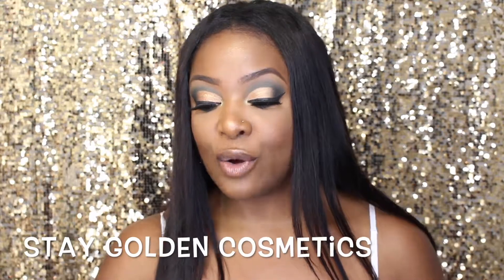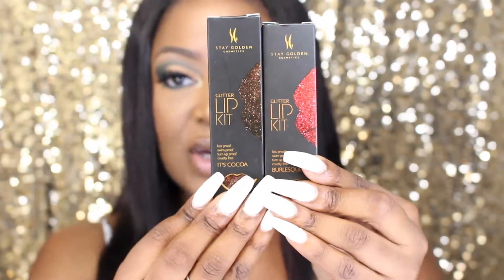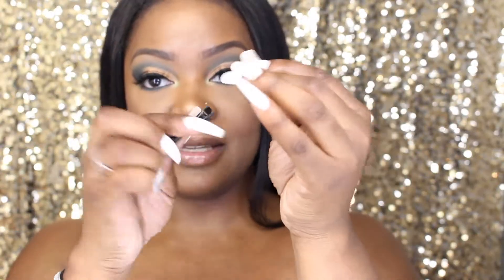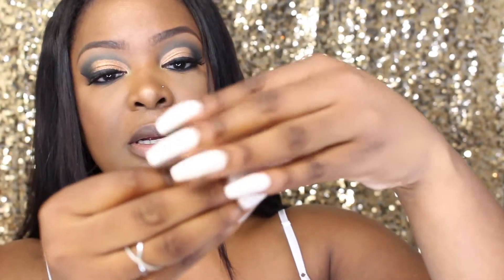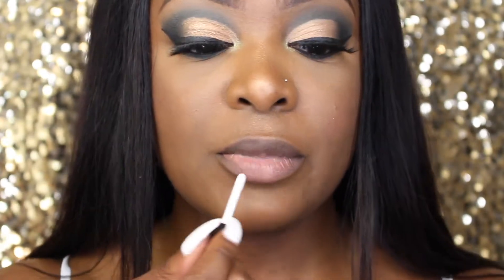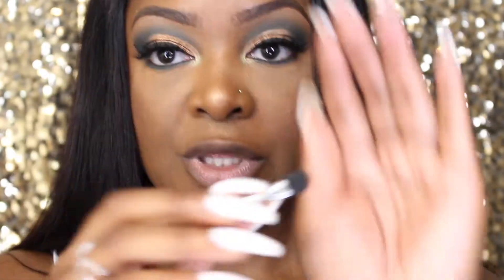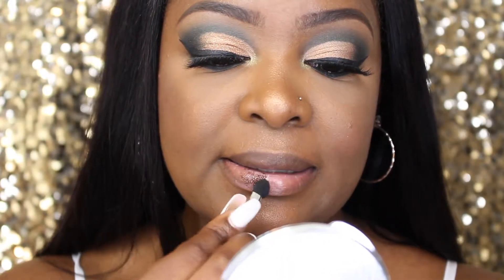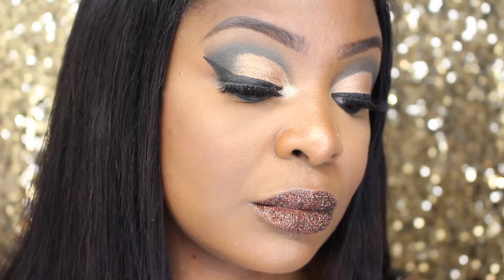MY LIPS ARE POPPIN!! Stay Golden Cosmetics Lip Kit Review || Does It Transfer?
🦋 THUMBS UP & SHARE🦋  for more tutorials, reviews and hauls!!!

Hey lovelies!! OMGEEEEE!! I am totally in love with the Stay Golden Cosmetics Lip Kits!! I have the colours It's Cocoa and Burlesque. I definitely want to get more. The glitter doesn't transfer at all and lasts a long time!! I'd definitely recommend them. If you want me to do a demo with the red glitter comment and let me know. Enjoy xoxo.

For my subbies that have already seen this video before, my bad lol. I love it so much that I had to show it on my new channel too.

Below you will find the link to where you can order the lip kits.

WOW $1 COMESTIC GRADE GLITTERS!?!?! || FLUTTEREDBYRO HAUL

 **Product Reviews**

💝Key Things To Describe My Channel💝 A Canadian 🇨🇦 Youtuber. Videos about beginner friendly and easy makeup tutorials, I also do videos about inexpensive, cheap makeup hauls, I do product reviews. I also like to rant about random things, story time, snack challenges and much more.